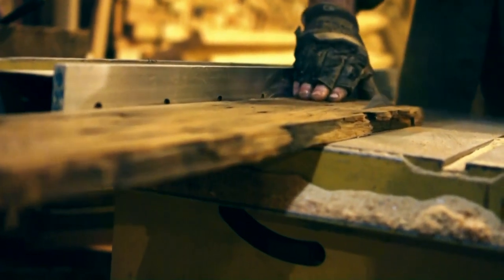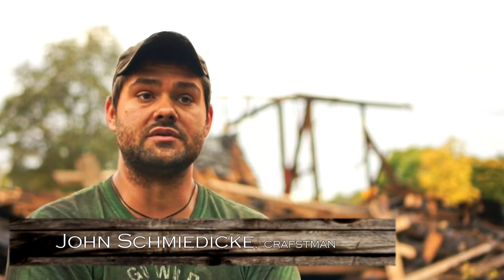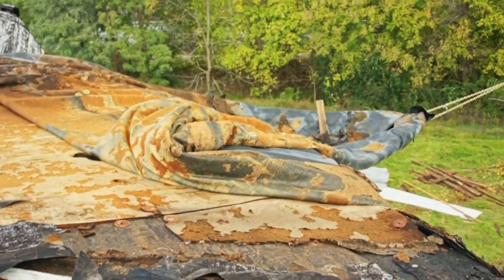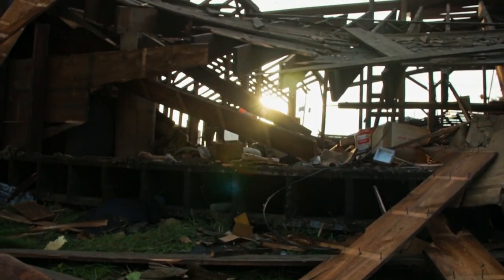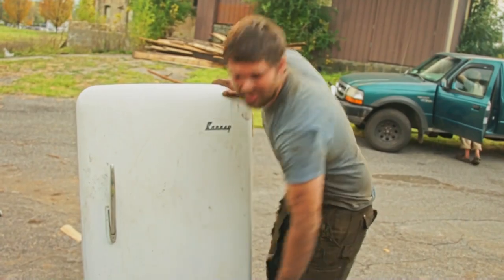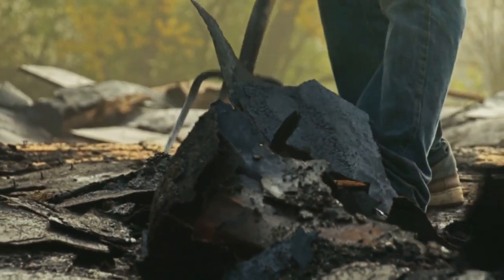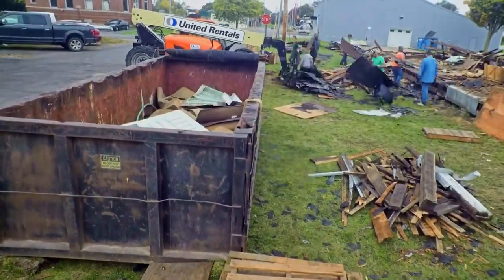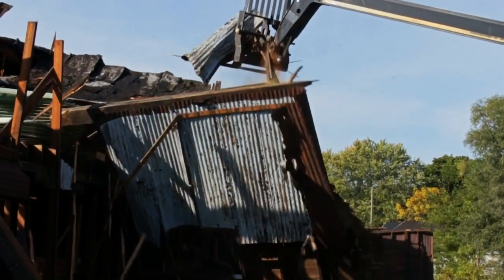The Things Left Behind | Mini-Documentary About Condemned Building Salvage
We follow the folks at the Strong Oaks Woodshop on one of their missions to salvage lumber from a condemned building.